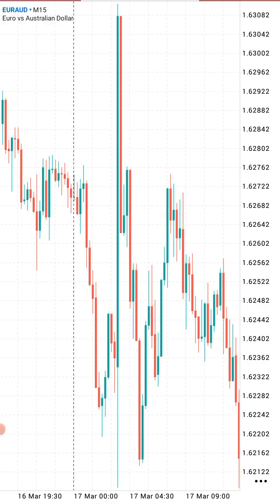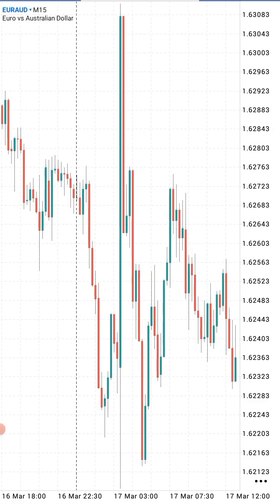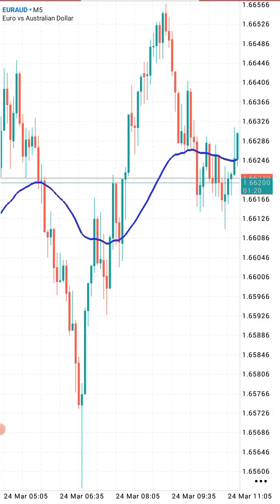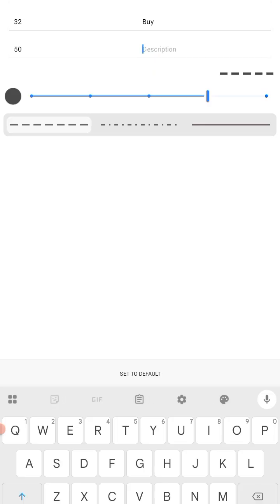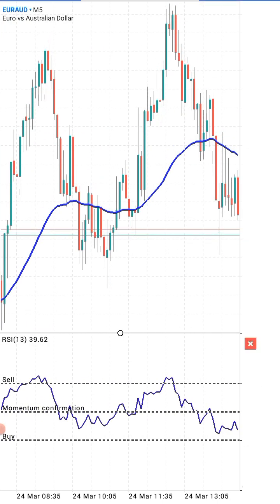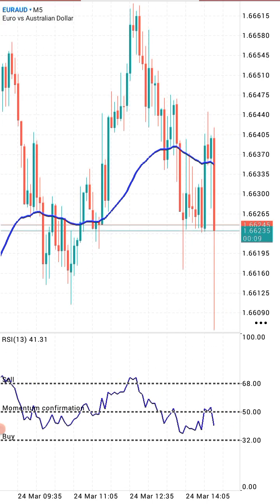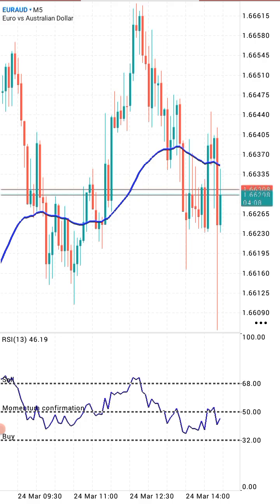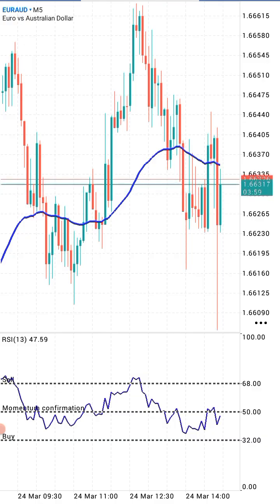5-Minute Forex Strategy for Beginners (Low Risk, Simple Setup)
🔥 Welcome to LEGIT CRYPTO AND FOREX– Your #1 Forex & Crypto Masterclass Hub!
Are you ready to turn your passion for trading into consistent profits? 🚀
Here, we simplify Forex and Cryptocurrency trading for everyone — from beginners taking their first steps to pros mastering advanced strategies.
💡 What You’ll Learn:

✅ Step-by-step Forex and Crypto tutorials
✅ Proven trading strategies for Boom & Crash, BTC, ETH, and major currency pairs
✅ Daily market analysis and crypto updates
✅ Risk management, indicators, and chart breakdowns
✅ Secret tips successful traders use to win
🎯 Our goal is simple: to make you a confident, profitable trader by giving you real strategies that actually work - not hype!
📈 Join thousands of traders learning to dominate the markets through practical lessons, live examples, and market updates you won’t find anywhere else.
💬 Engage, learn, and grow with a thriving community of smart traders.
Your trading journey starts here.